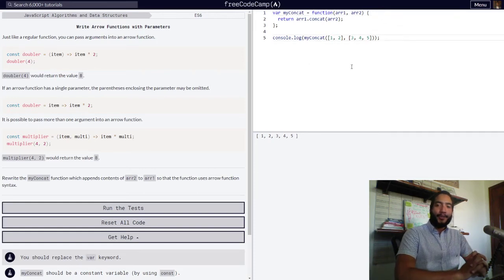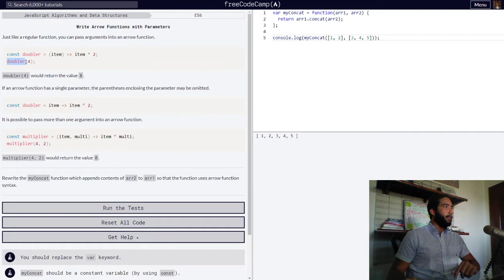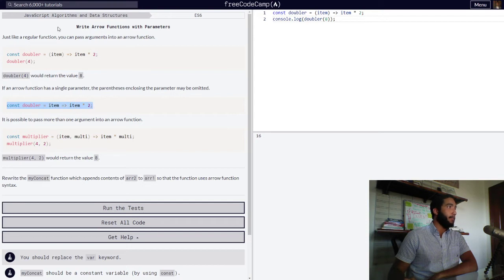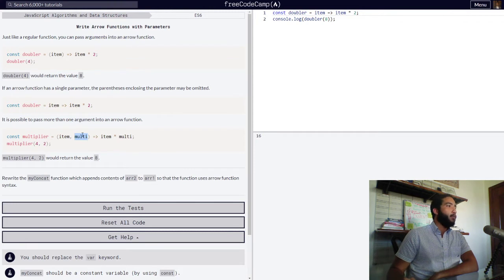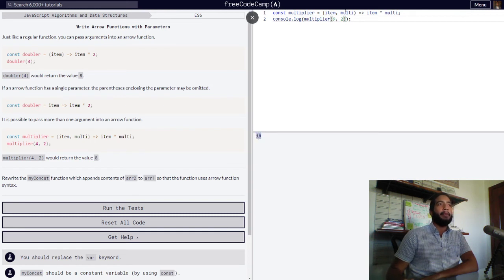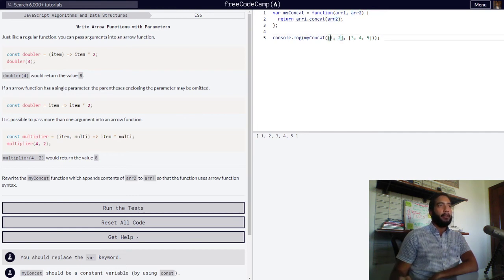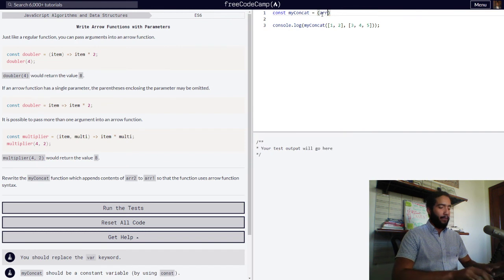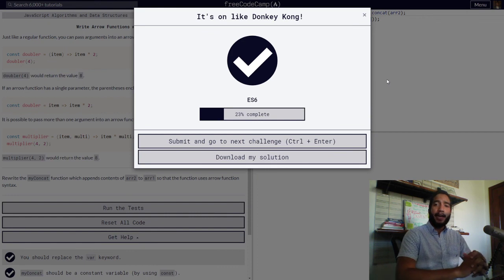How to Write Arrow Functions with Parameters in JavaScript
By watching this video, you will learn how to write arrow functions with parameters in JavaScript.